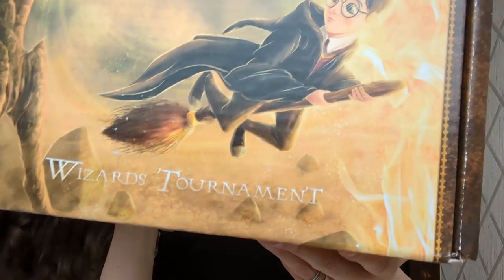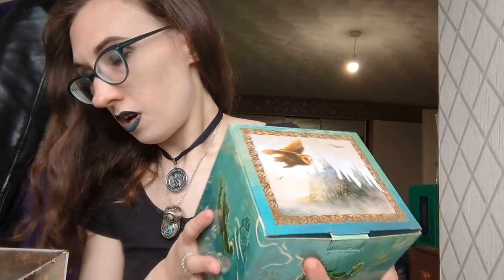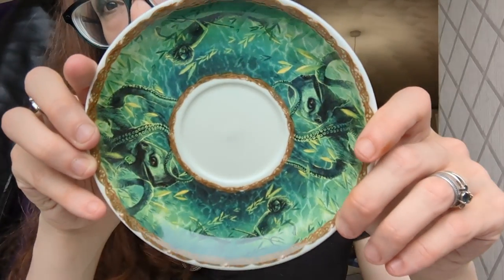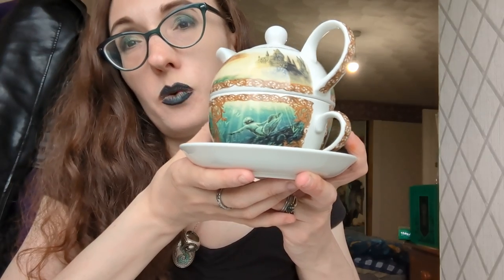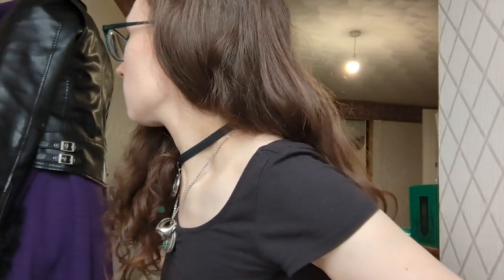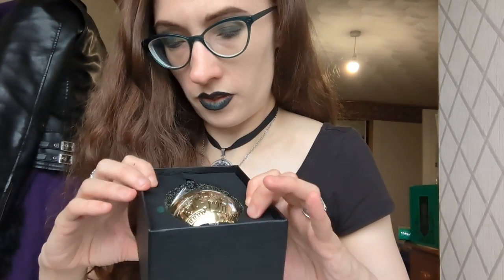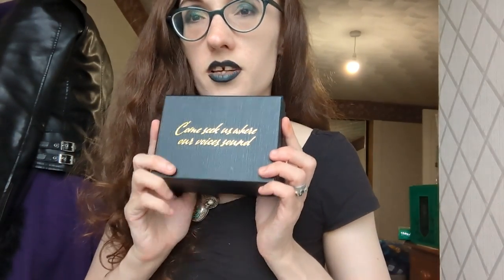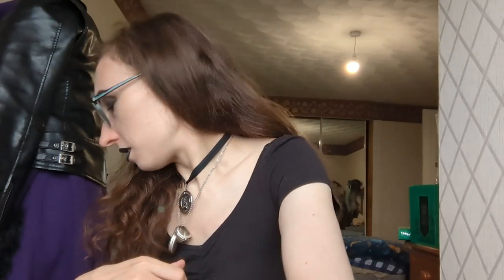Litjoy Crate ~ Wizard Tournament ~ Harry Potter Subscription Unboxing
This week I'll be unboxing Litjoy Crate Magical Subscription box. This was another great box. There were so many items I loved.